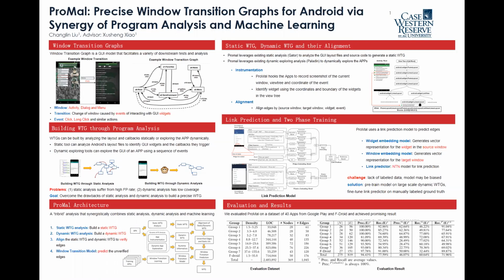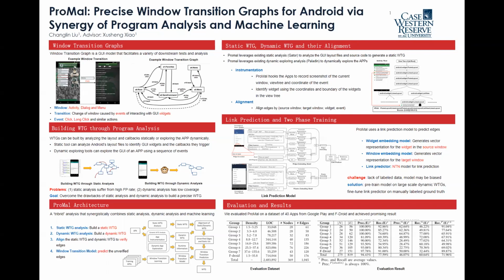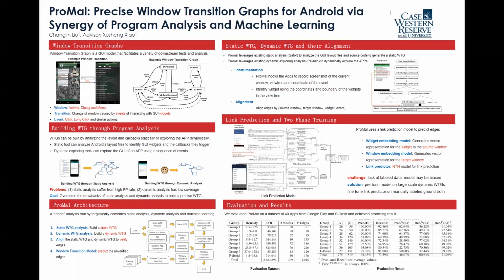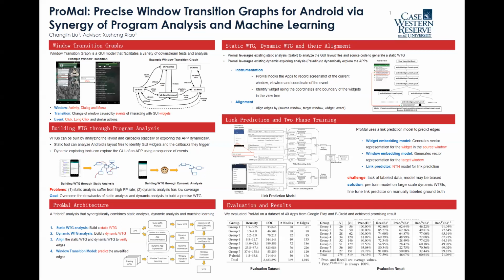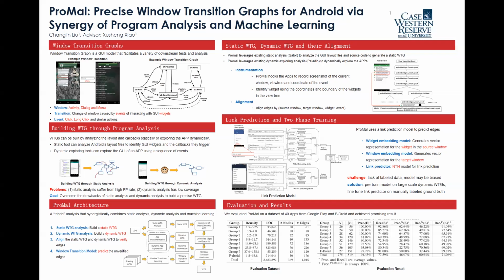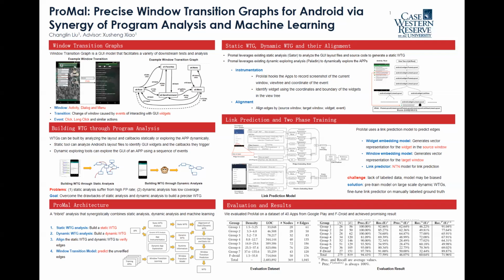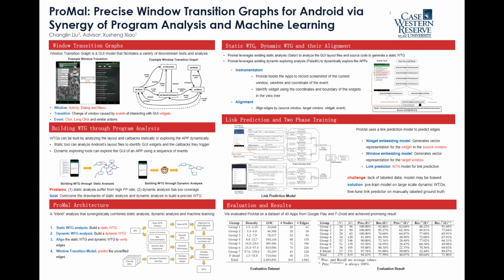ProMal: Precise Window Transition Graphs for Android via Synergy of Program Analysis and ML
Mobile apps have been an integral part in our daily life. As these apps become more complex, it is critical to provide automated analysis techniques to ensure the correctness, security, and performance of these apps. A key component for these automated analysis techniques is to create a graphical user interface(GUI) model of an app, i.e., a window transition graph (WTG), that models windows and transitions among the windows. While existing work has provided both static and dynamic analysis to build the WTG for an app, the constructed WTG misses many transitions or contains many infeasible transitions due to the coverage issues of dynamic analysis and over-approximation of the static analysis. We propose ProMal, a “tribrid” analysis that synergistically combines static analysis, dynamic analysis, and machine learning to construct a precise WTG. Specifically, ProMal first applies static analysis to build a static WTG, and then applies dynamic analysis to verify the transitions in the static WTG. For the unverified transitions, ProMal further provides machine learning techniques that leverage runtime information (i.e., screenshots, UI layouts, and text information) to predict whether they are feasible transitions. Our evaluations on 40 real-world apps demonstrate the superiority of ProMal in building WTGs over static analysis, dynamic analysis, and machine learning techniques when they are applied separately.

Changlin Liu (Case Western Reserve University),